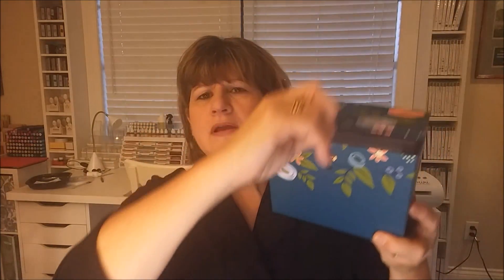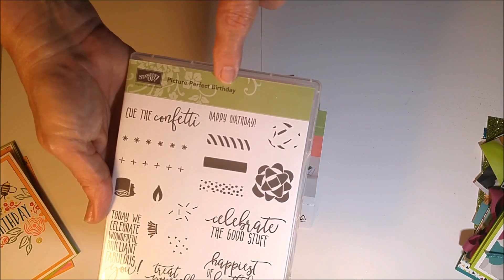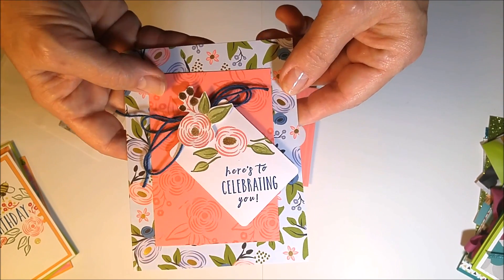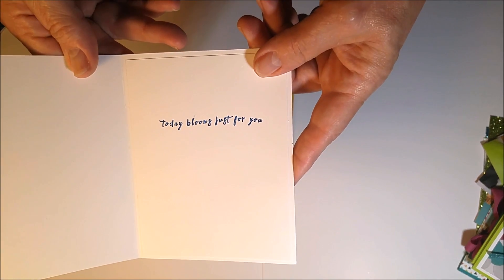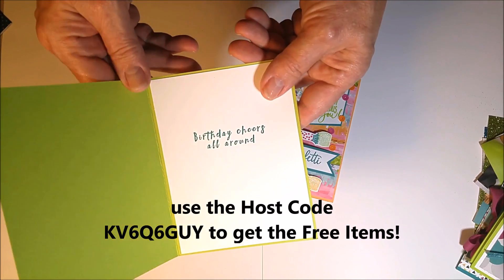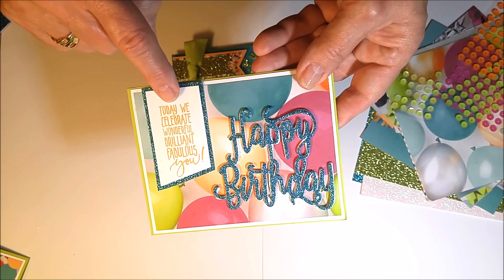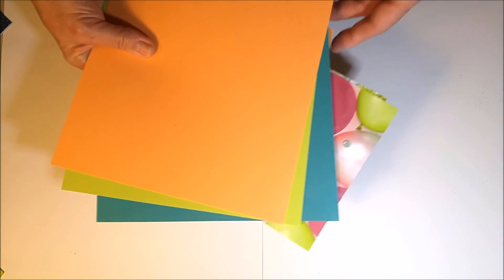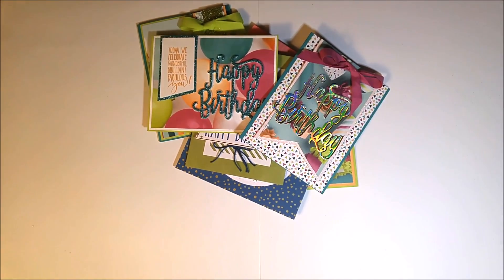February Birthday Class Kits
Featuring the Stampin' Up! Perennial Birthday Project Kit and Picture Perfect Birthday stamp sets!